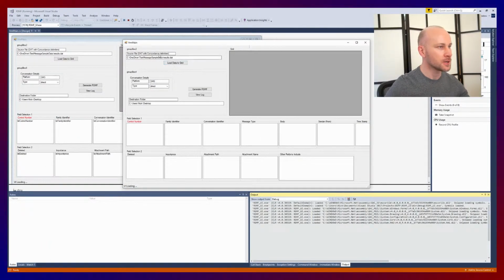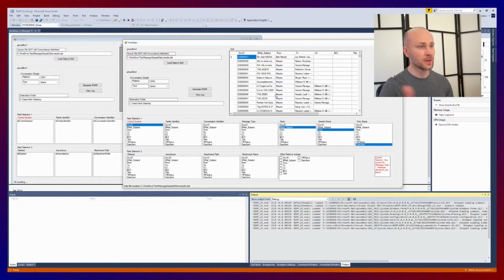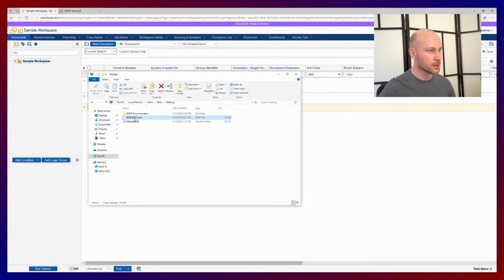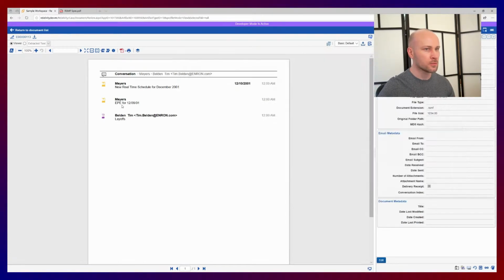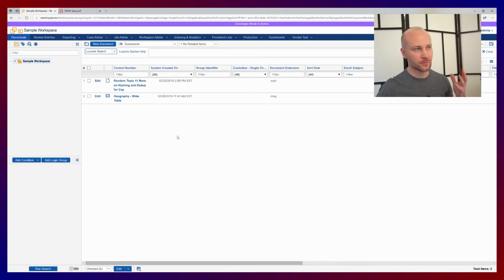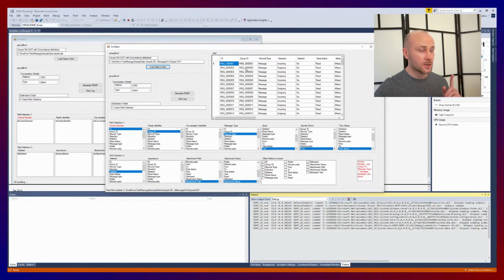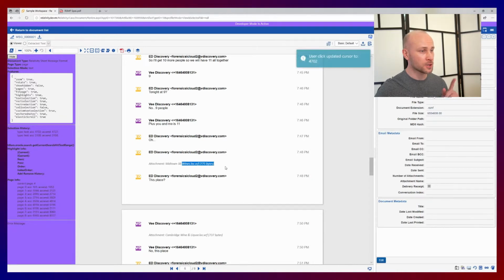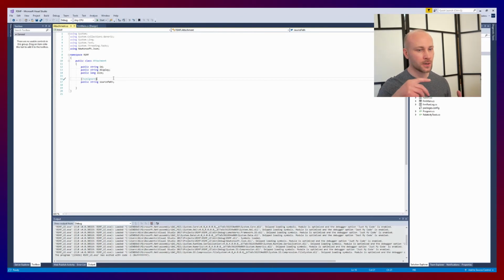Relativity Short Message File // Part 5